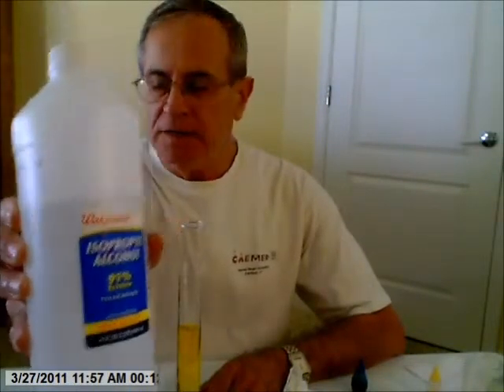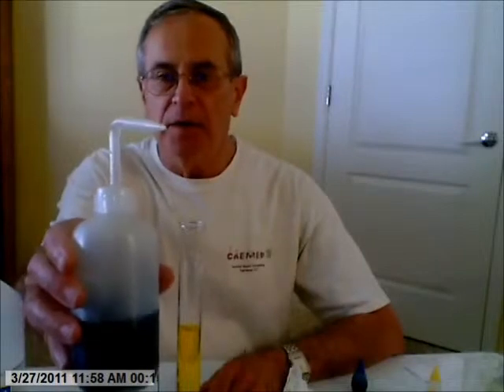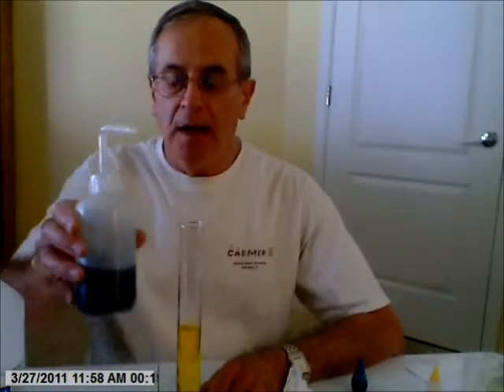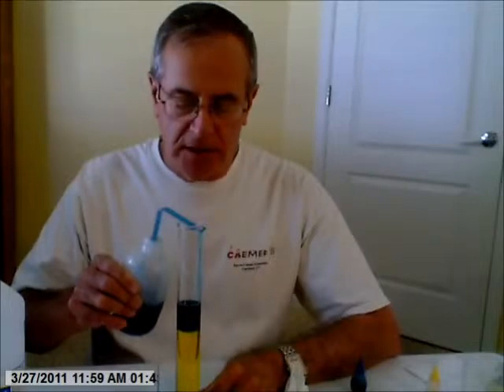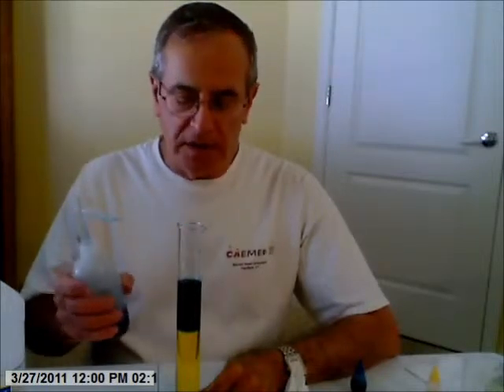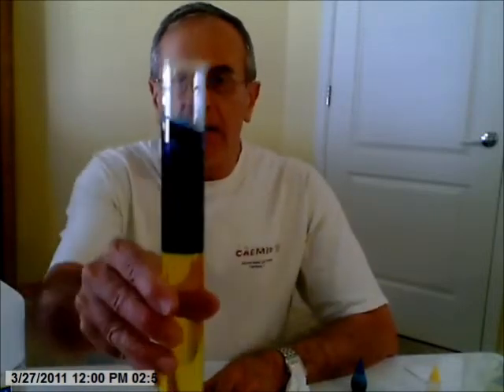Alcohol Floats on Water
Blue colored alcohol floats on yellow colored water